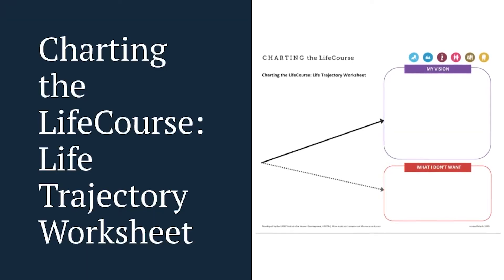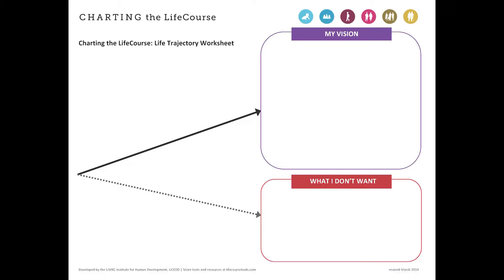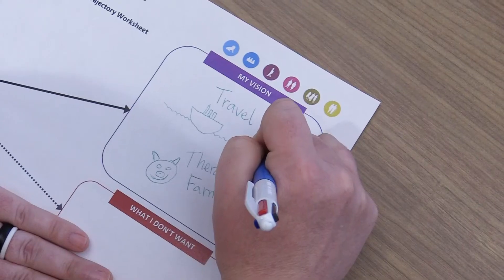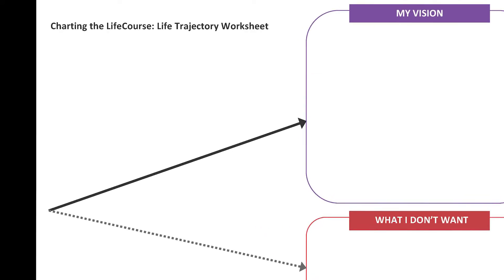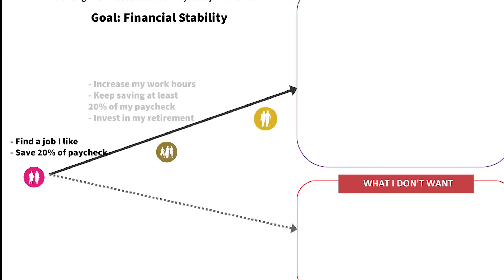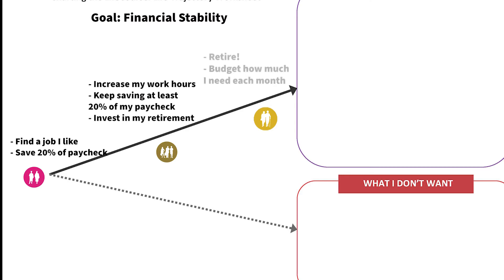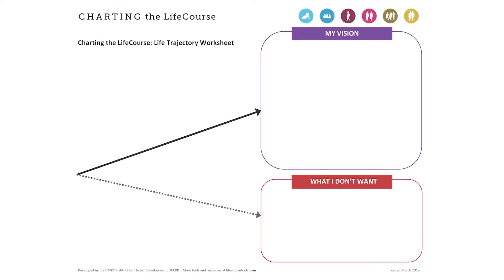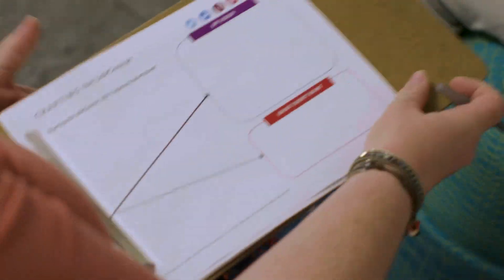Life Trajectory Worksheet